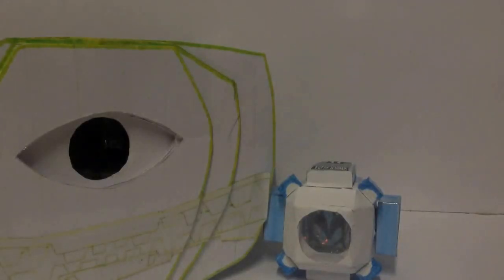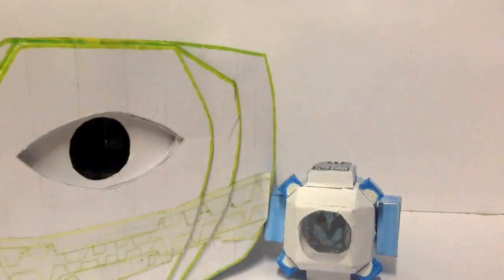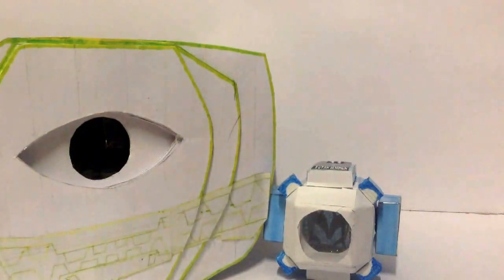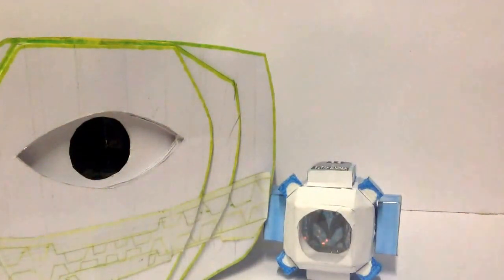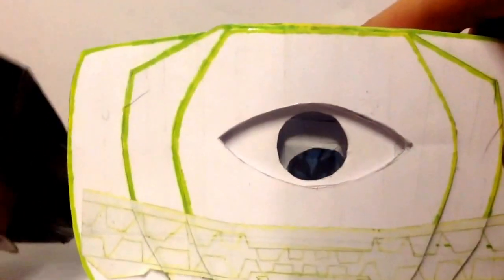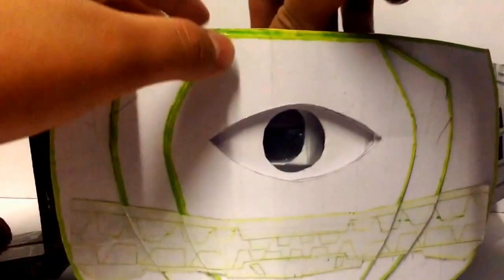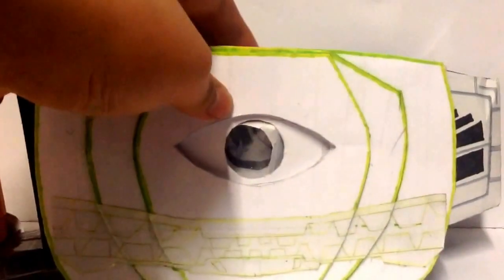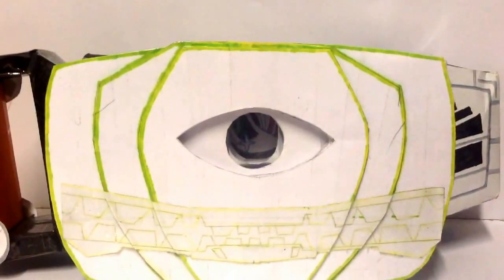仮面ライダーゴーストDXツタンカーメンゴーストアイコン Kamen Rider Ghost DX Tutankhamun Ghost Eyecon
This is the eleventh of the fifteen heroic eyecons, the Tutankhamun Eyecon.
Tutankhamun was a Egyptian pharaoh of the 18th dynasty!